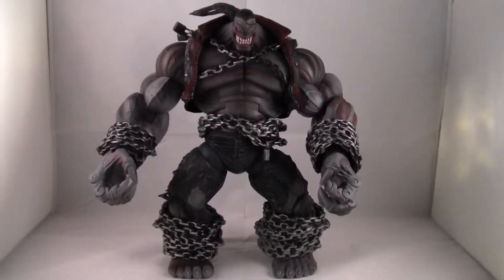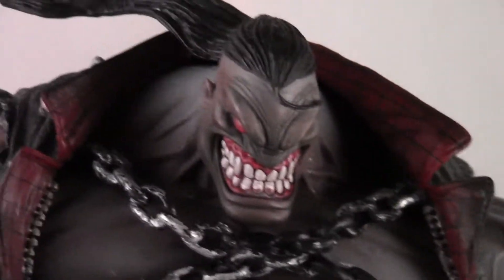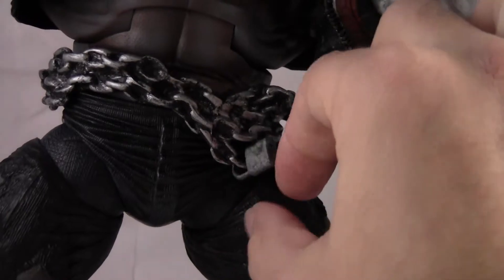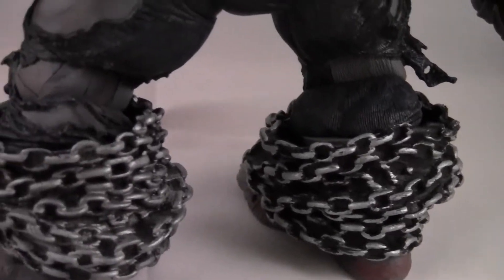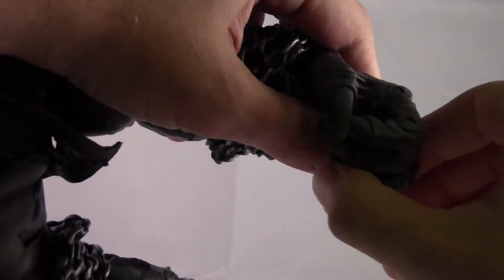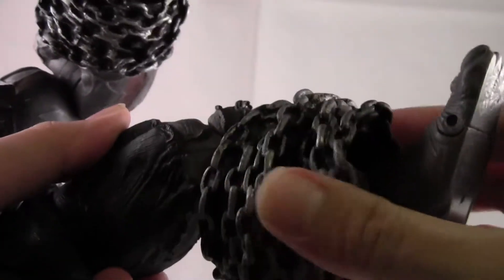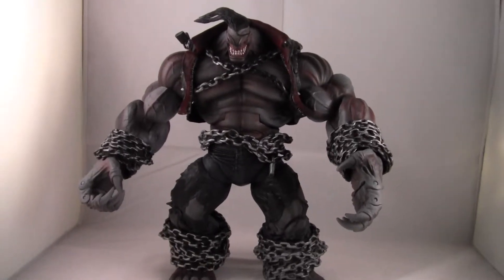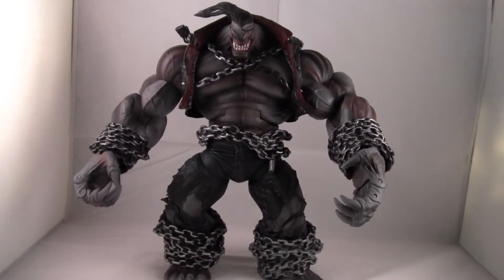Marvel Legends Pitt build a figure review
Hi everyone,
Hope you enjoy my Marvel Legends Pitt review, up next will be Monkey Man.